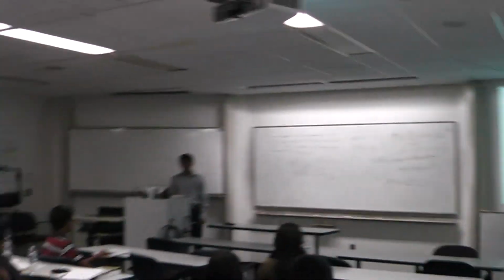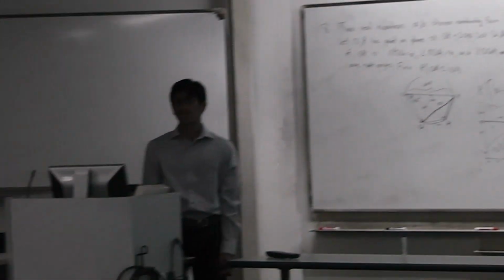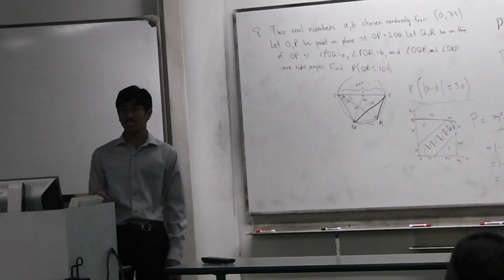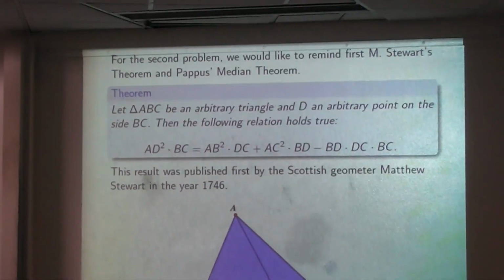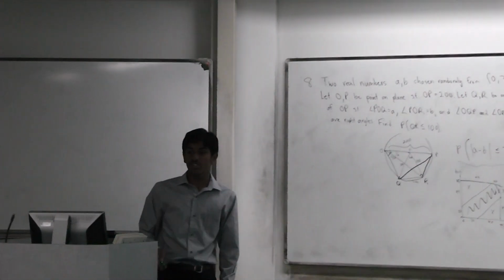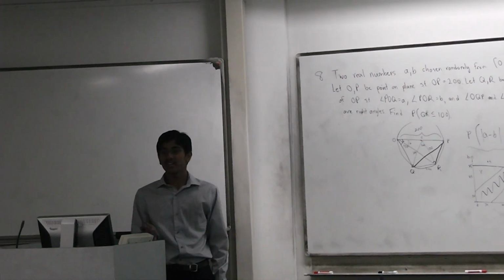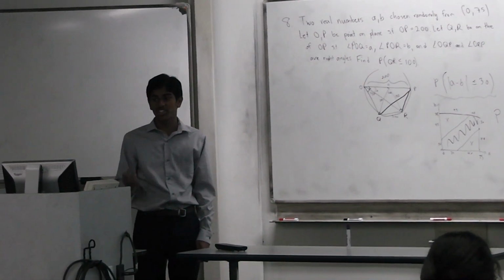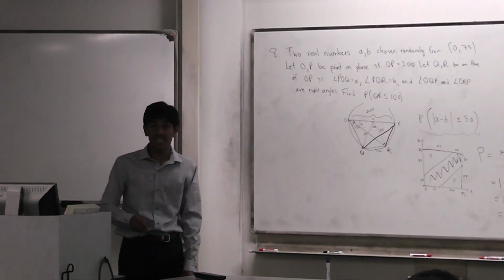Monyu Ganesh CSUF May 2017 Colloquium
Montu Ganesh 2017 May CSUF Math Colloquium presentation